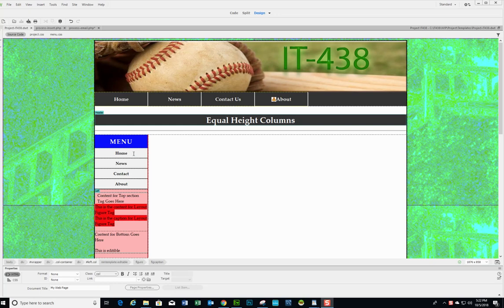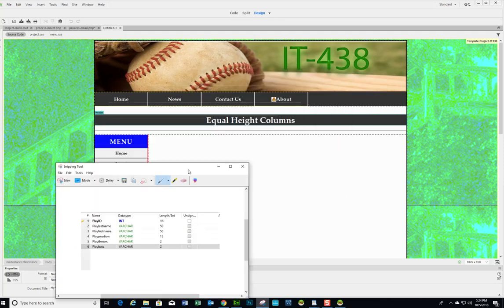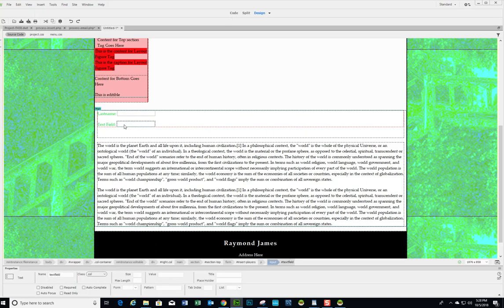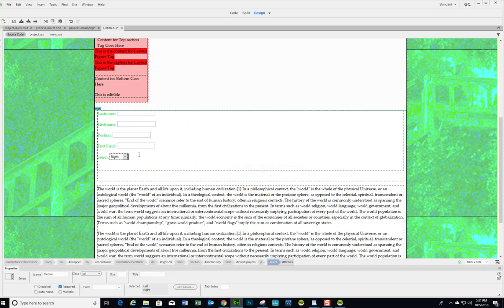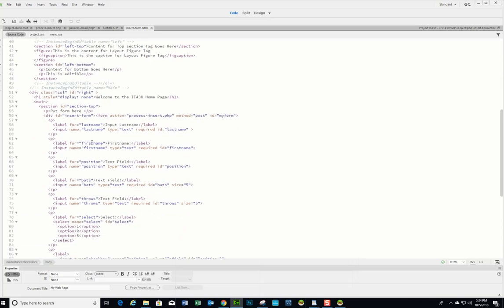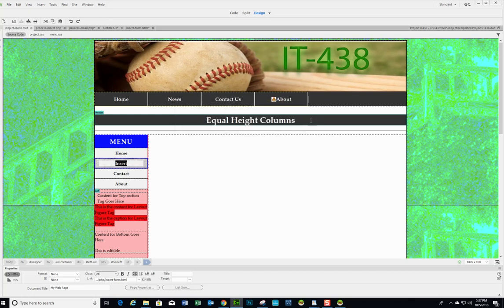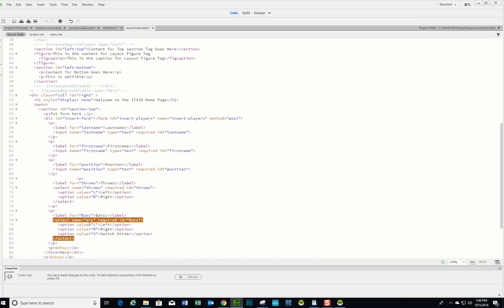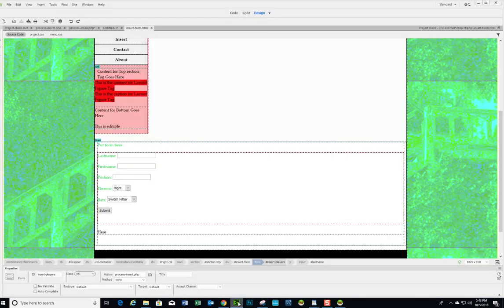Insert Record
PHP, MySql, IT-438, Barry University